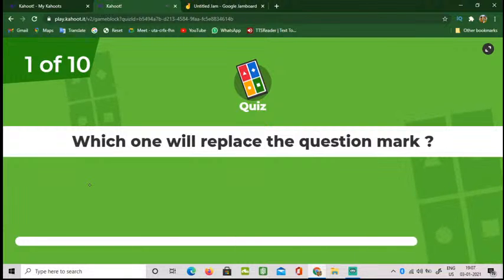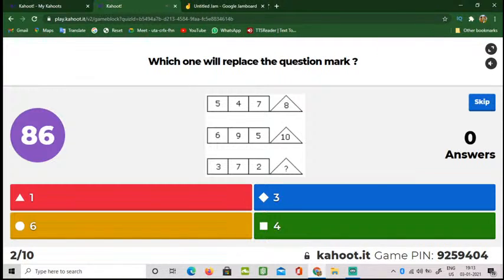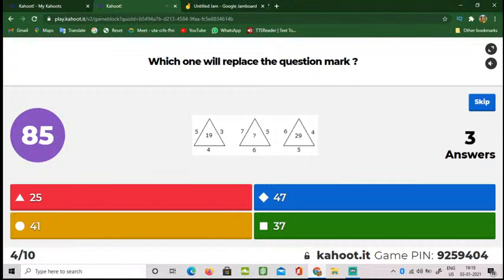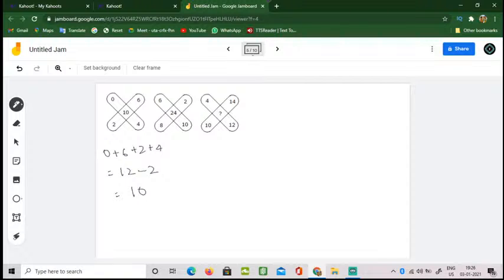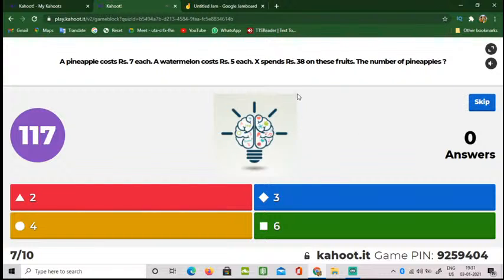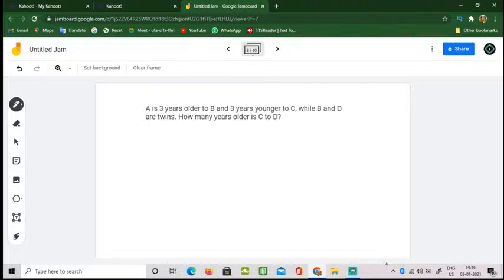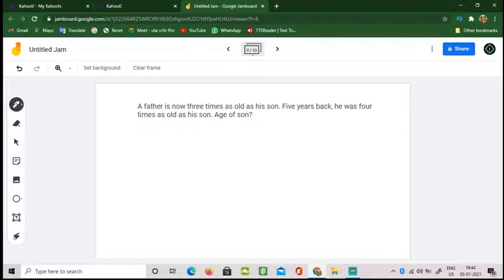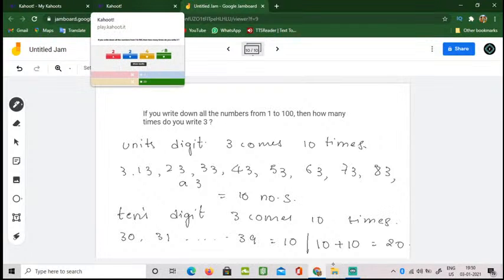Verbal reasoning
The Verbal Reasoning measure The Verbal Reasoning measure General Test assesses your ability to analyze andThe Verbal Reasoning measure The Verbal Reasoning measure General Test assesses your ability to analyze and evaluate written material and synthesize information obtained from it, analyze relationships among component parts of sentences and recognize relationships among words and concepts.

Verbal Reasoning questions appear in several formats, each of which is discussed in detail in the corresponding sections linked to below. About half of the measure requires you to read passages and answer questions on those passages. The other half requires you to read, interpret and complete existing sentences, groups of sentences or paragraphs.

The passages that appear in the Verbal Reasoning measure have been selected by assessment specialists as representing the kinds of reading typically encountered by graduate students. Some or all of the passages have been adapted from published material to provide the test taker with significant problems for analysis and evaluation. The inclusion of the passages in the test is not intended as an endorsement by ETS of the content, ideas or values expressed in the passages.

Verbal Reasoning Question Types
The Verbal Reasoning measure contains three types of questions. Click on the links below to get a closer look at each, including sample questions with explanations.

Reading Comprehension
Text Completion
Sentence Equivalence

oborra academy
oborra academy live
oborra academy
oborra academy live